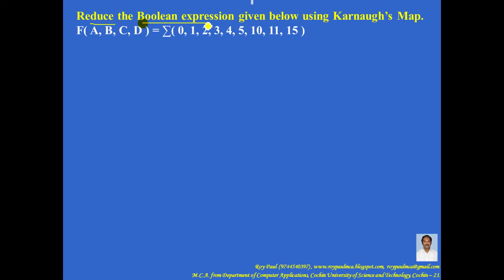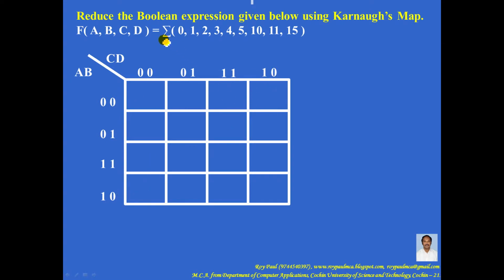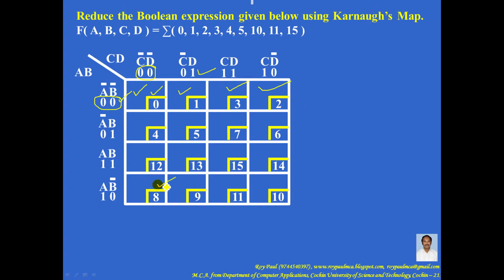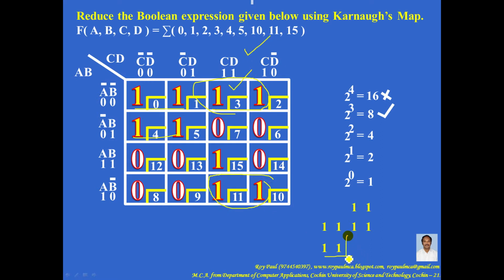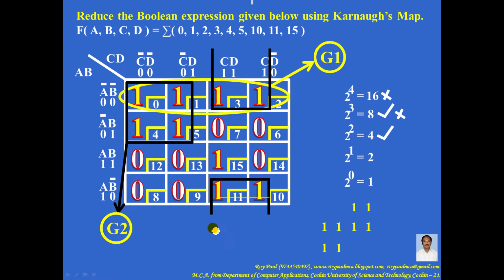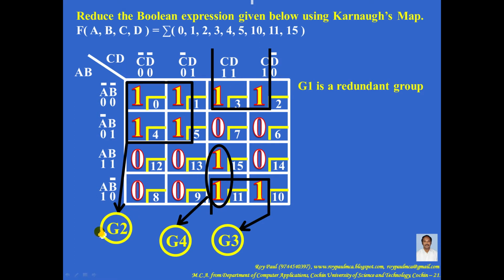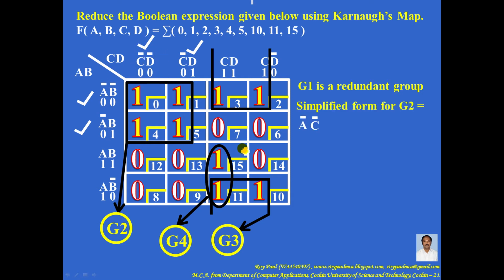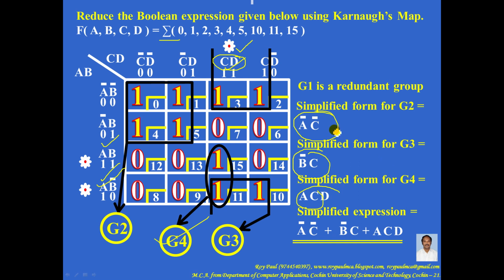K Map 4 Variables Sigma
This tutor video explains how to simplify a Boolean Expression in the Sigma format using K Map